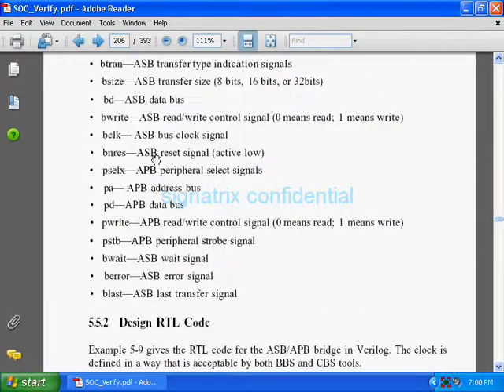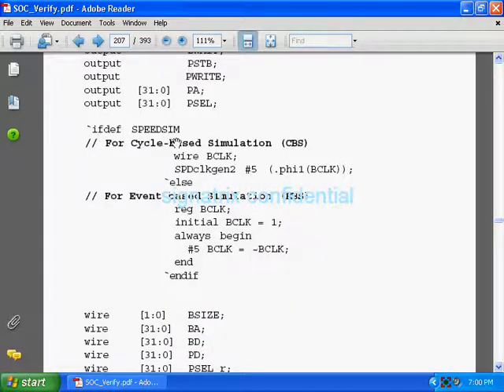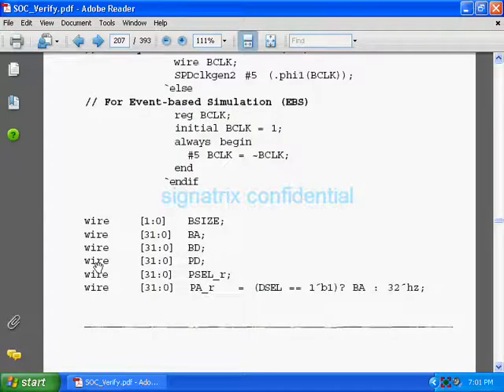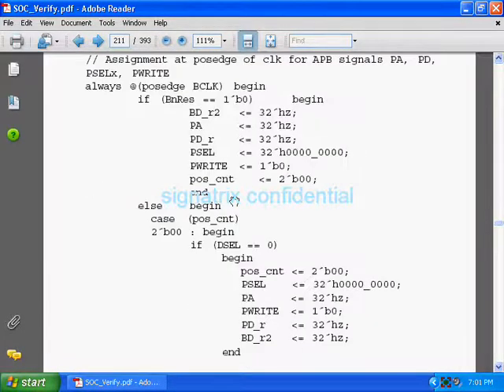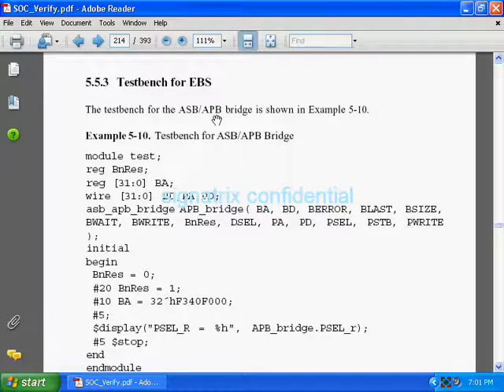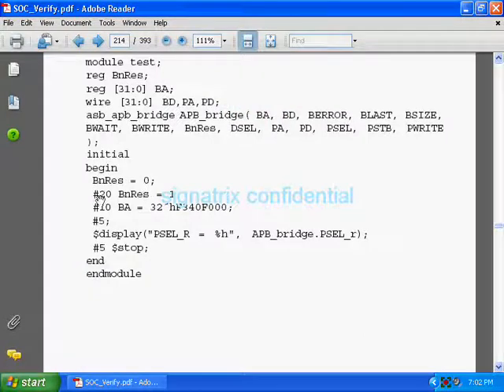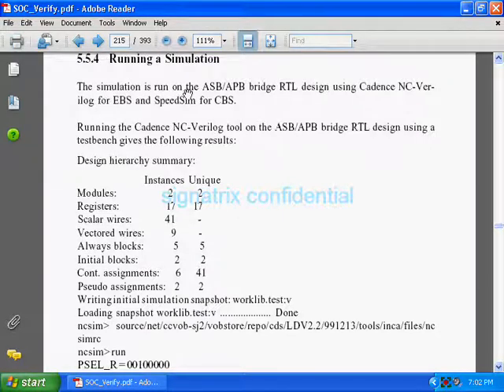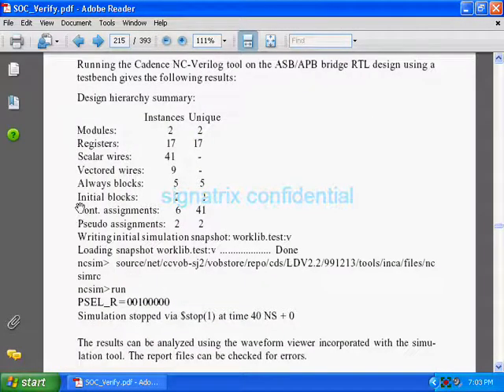soc 27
block details of blue tooth soc .
block diagram of the arbiter .
arbiter block state diagram .
test bench for arbiter